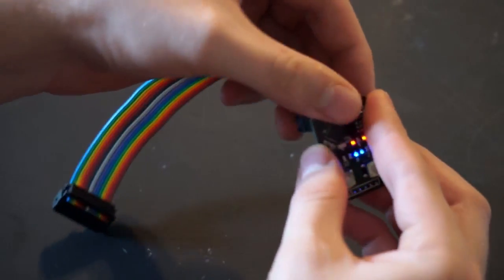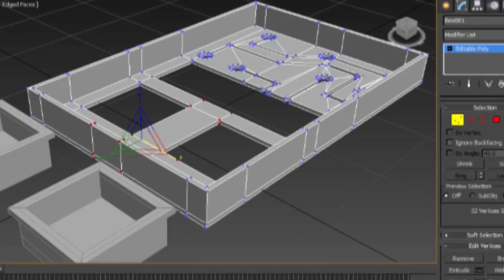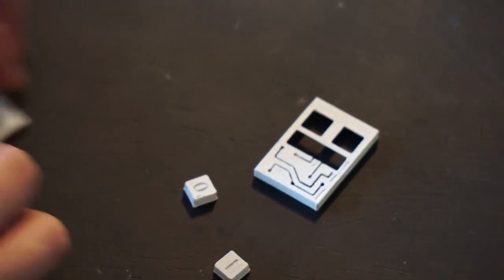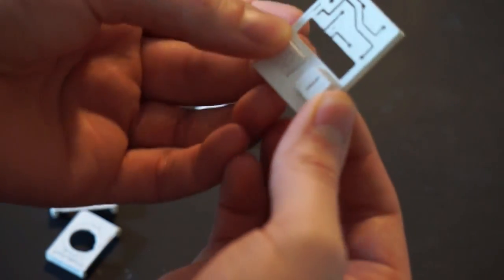3D Printed Binary Watch | How it Works